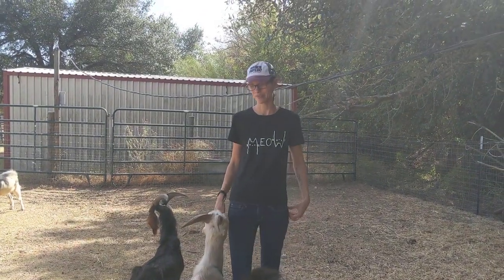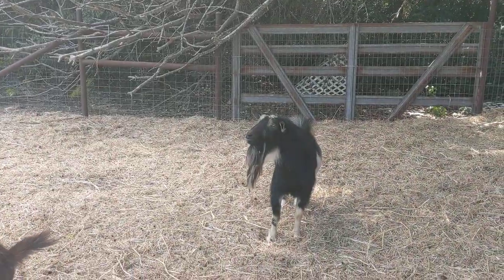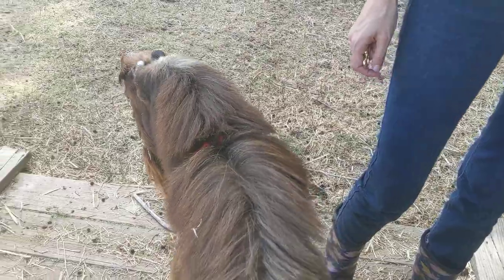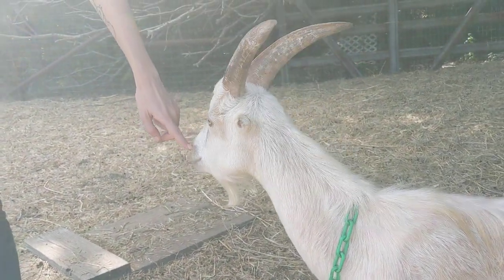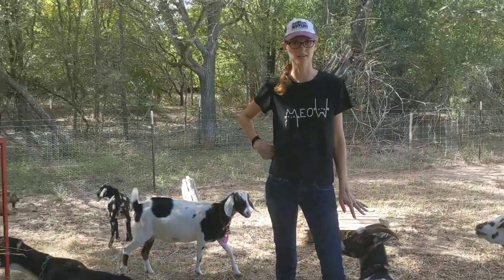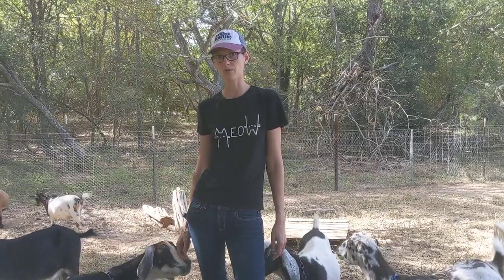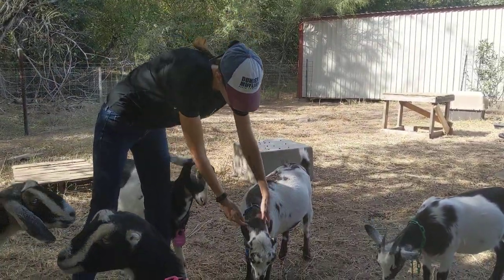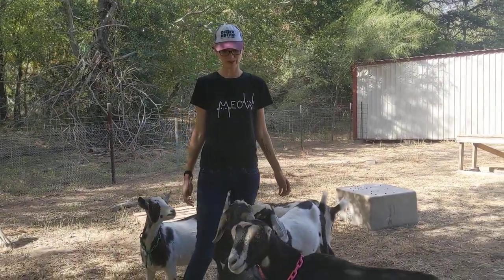Goat Beards and Horns! An educational video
Who has horns and who has beards? A lot of people who come on our farm tours ask me if only boy goats (bucks) have beards and horns. I'll show you who does and who doesn't!